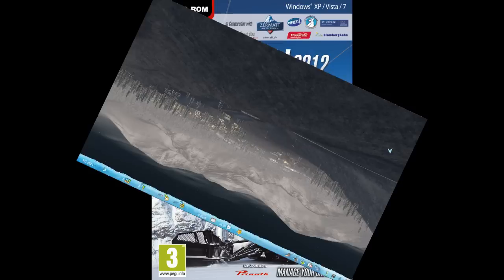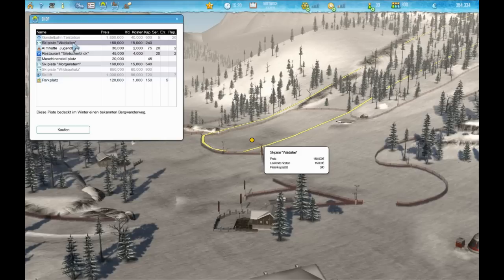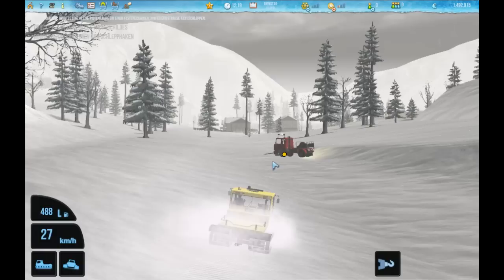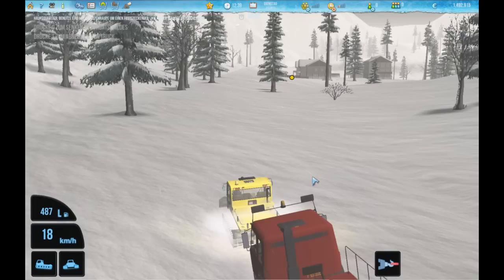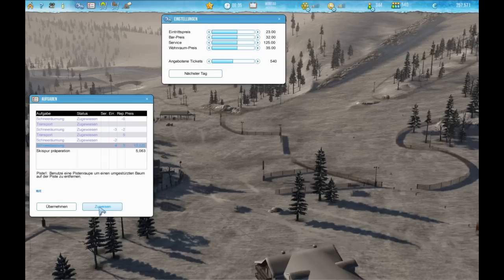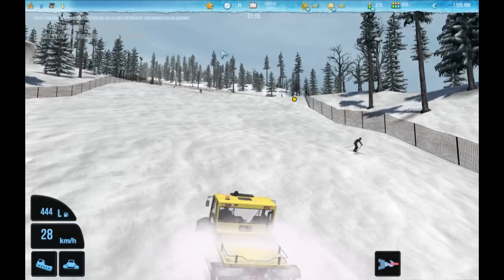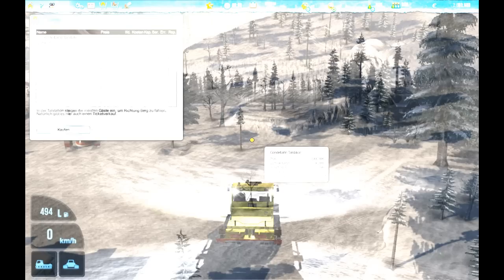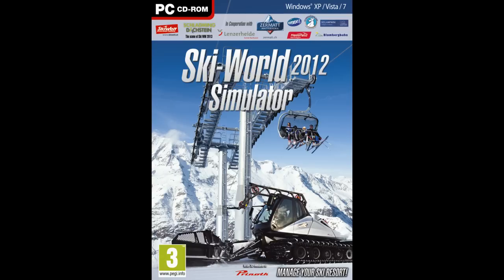Ski World Simulator 2012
The English version of yesterdays video, a little bit shorter than the original one. Had some problems with english verbs but got it done in the end.